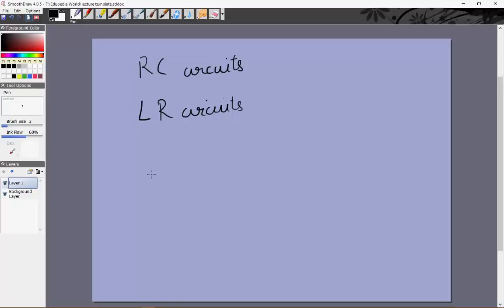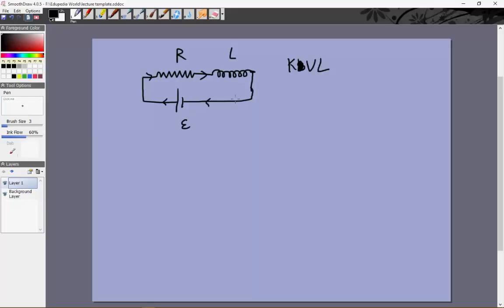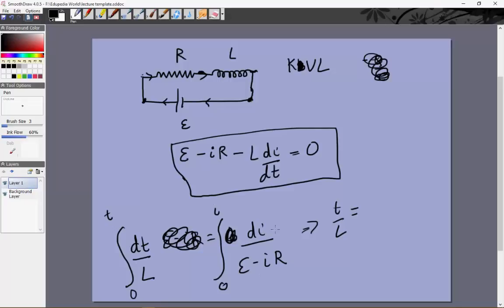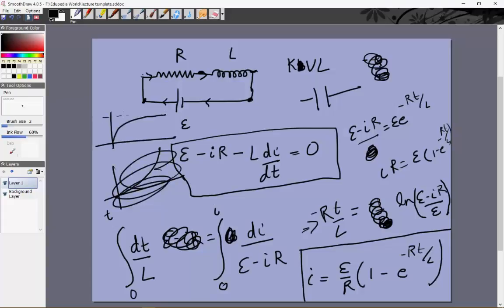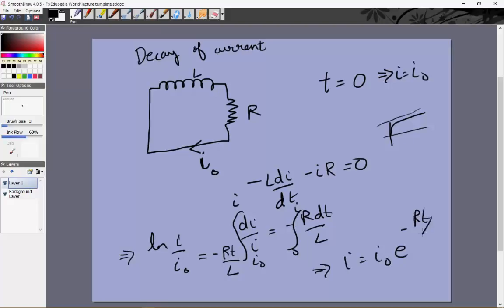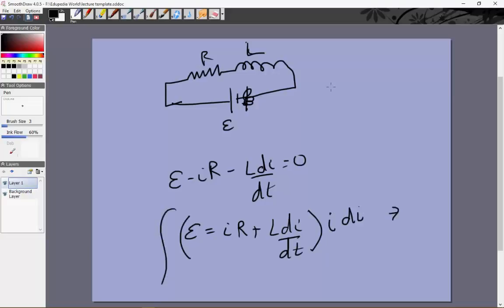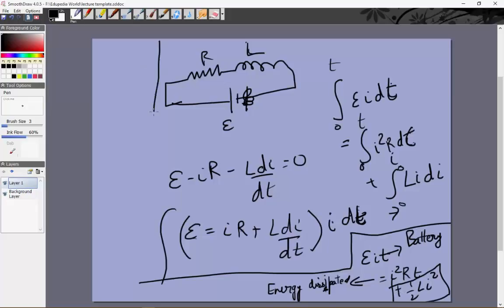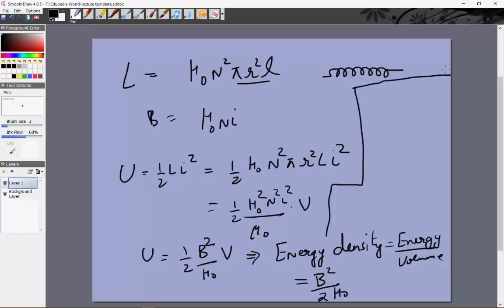Physics(Grade 12) | Electromagnetic Induction | self inductance of a solenoid | Part 2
ELECTROMAGNETIC INDUCTION (CHAPTER 3)

What is the self inductance of a solenoid,
What would happen when we connect a inductor and resistor in series,
What would happen when we connect a capacitor and resistor in series,
What is Self Induction,
Working in RL Circuit,
Standard Equation of the current,
Graphical representation of each case of circuit,
Charging of a capacitor (case 1),
Discharging of a capacitor (case 2),
Case for growth of Current,
Case for Decay of Current,
What is energy stored in an Inductor,
Energy density due to the Electric field,